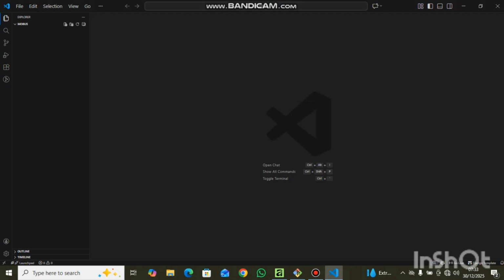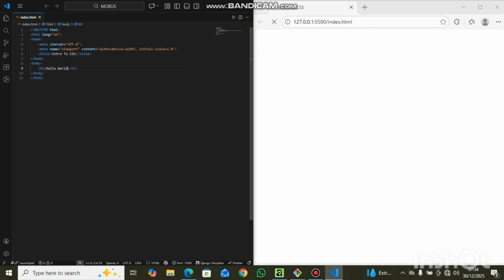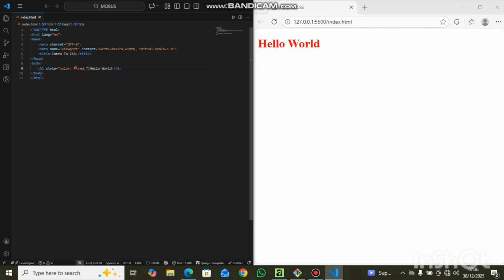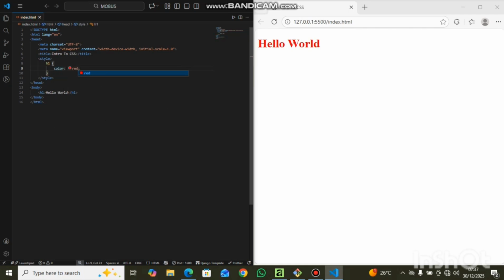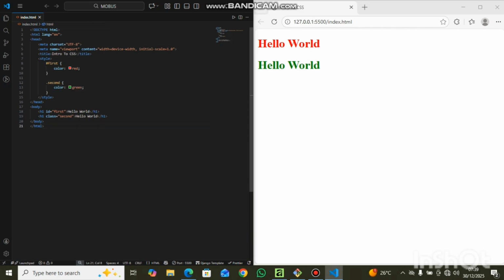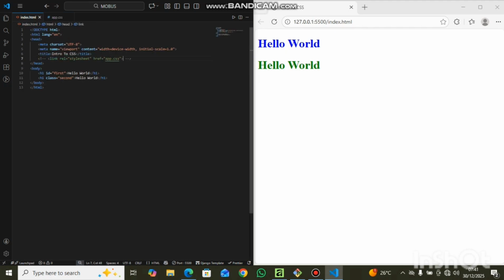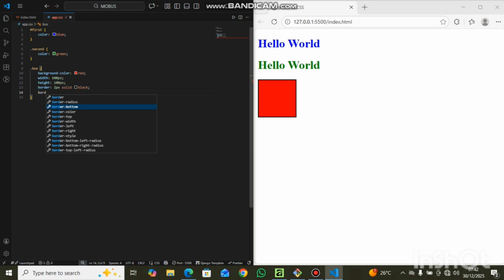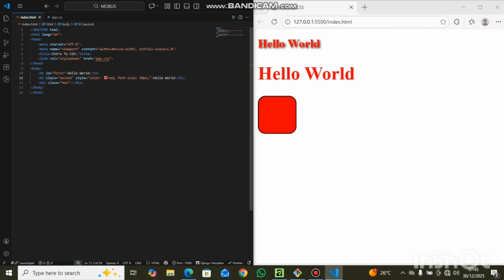🔥 Master CSS in Minutes! | Ultimate Beginner’s Guide to Styling Websites (2025)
Ready to level up your web design skills? In this beginner-friendly CSS tutorial, you’ll learn everything you need to start styling beautiful websites from scratch. Whether you're new to coding or brushing up your skills, this video breaks down CSS in the simplest way possible!

✅ What you'll learn:
- How to use CSS to style HTML
- Inline, Internal & External CSS
- Basic properties: color, font, margin, padding & more

💻 No experience needed — just bring your curiosity!